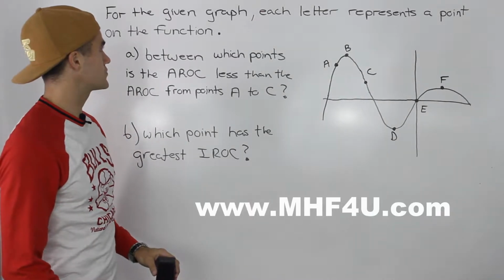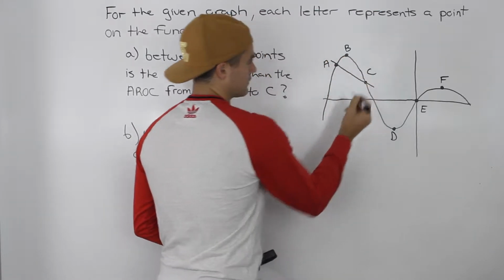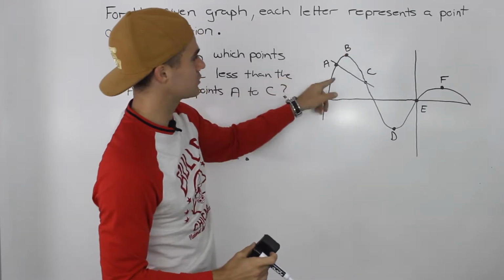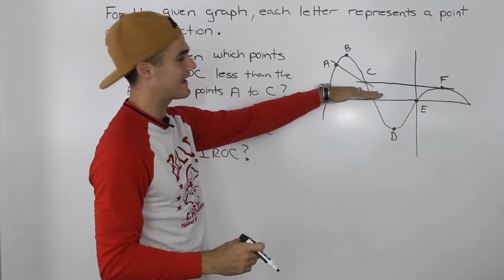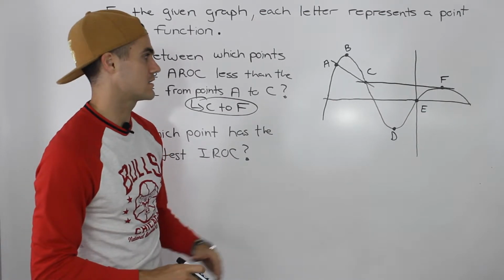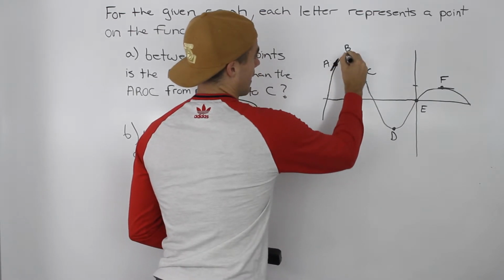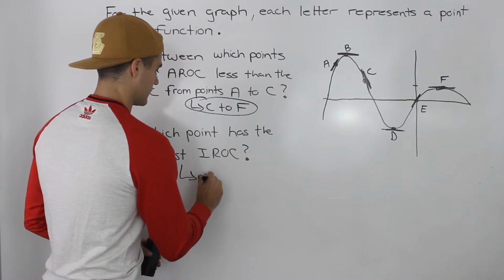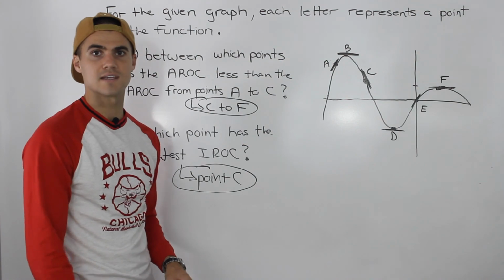MHF4U (Unit 2, Test 2, Communication Section, Question 2) - reading ROC from graphs